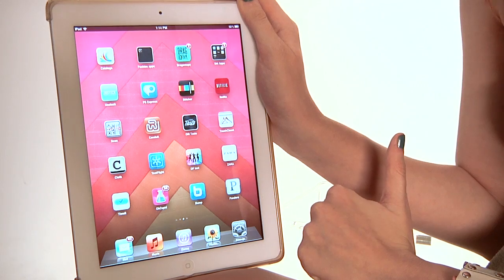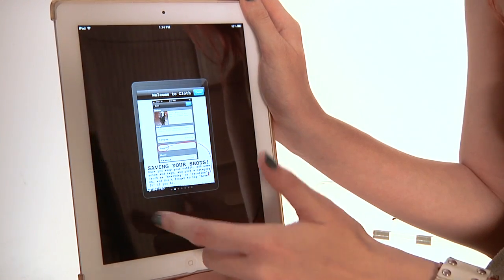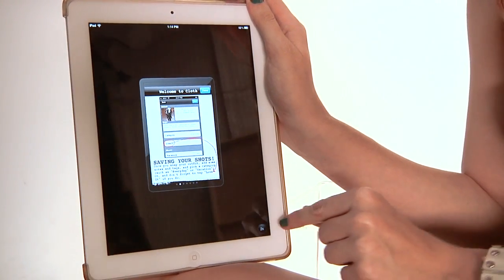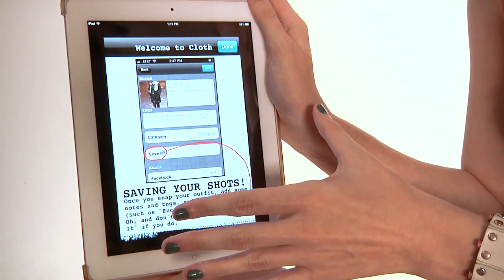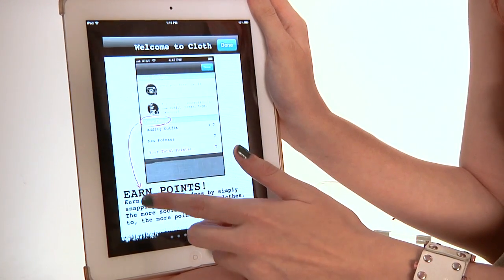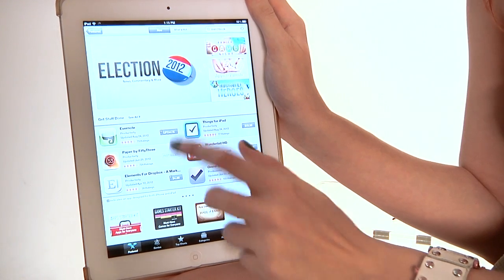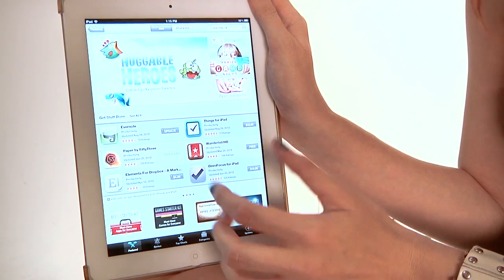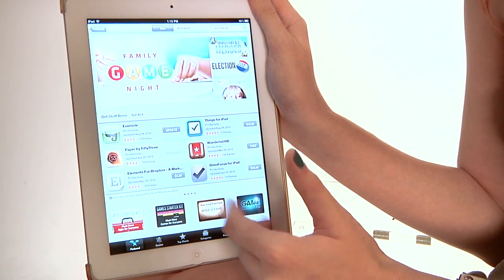How to Enlarge Apps on the iPad : iPad Help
Enlarging apps on your iPad is something you do with applications originally designed for the iPhone. Enlarge apps on the iPad with help from a mobile strategist in this free video clip.

Bio: Rachel Youens has worked in mobile for 4 years and loves it.
Filmmaker: John Baldino